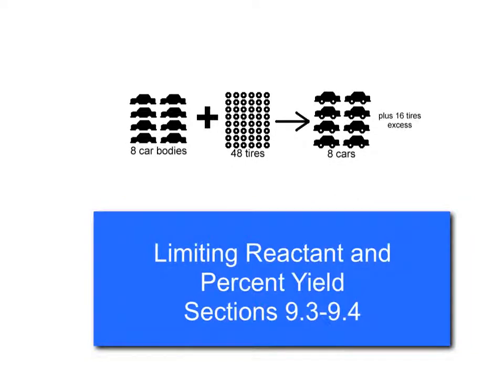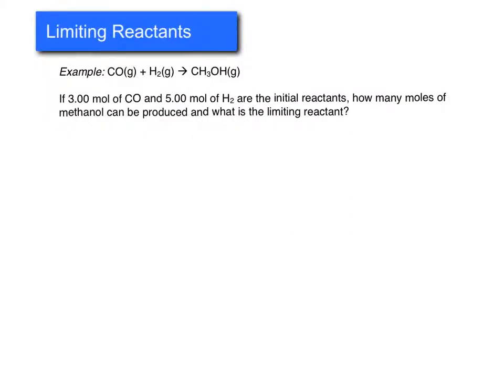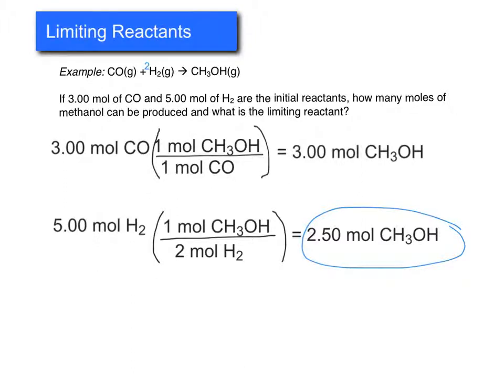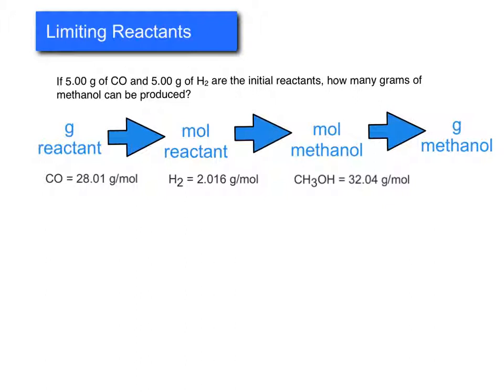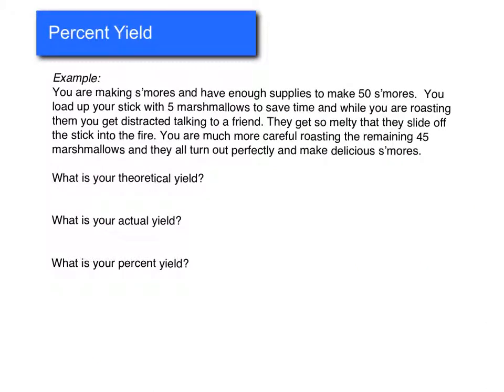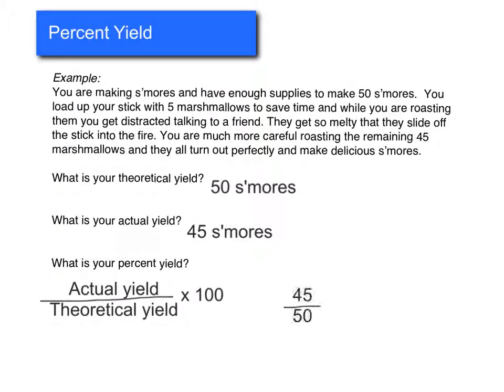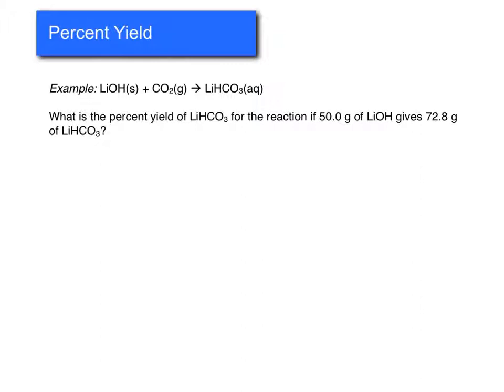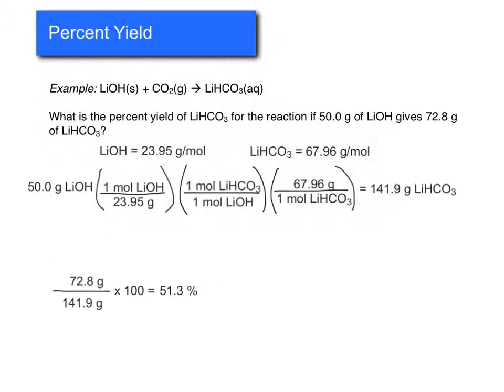limiting reactant and percent yield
Calculating theoretical yield, determining limiting reactant and calculating percent yield.